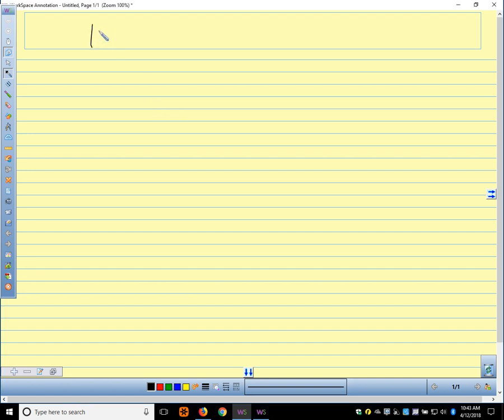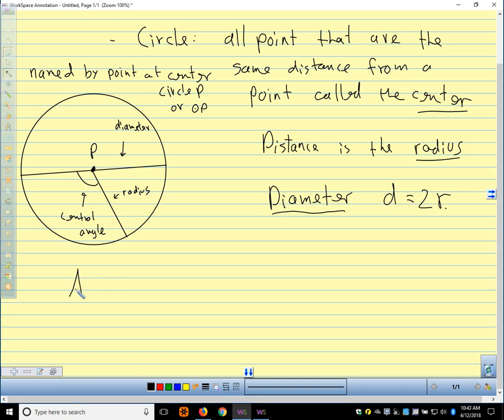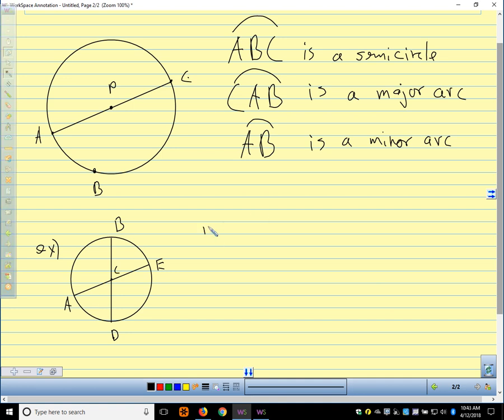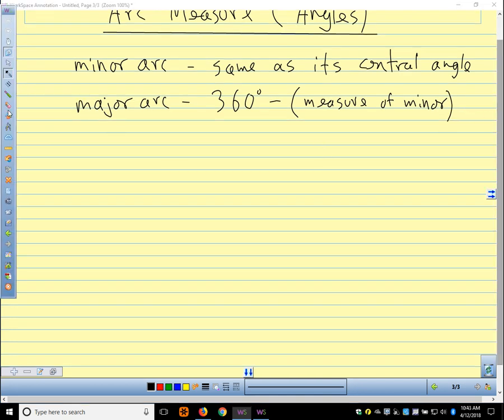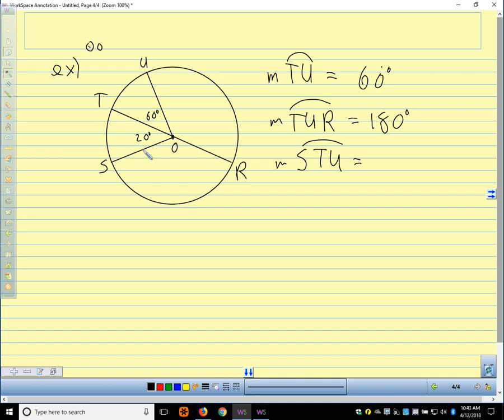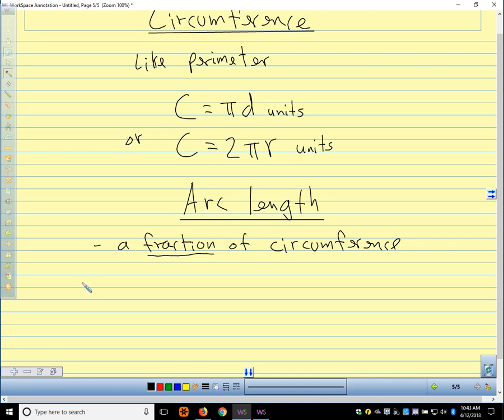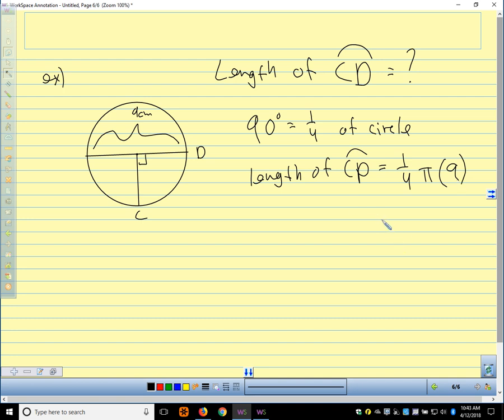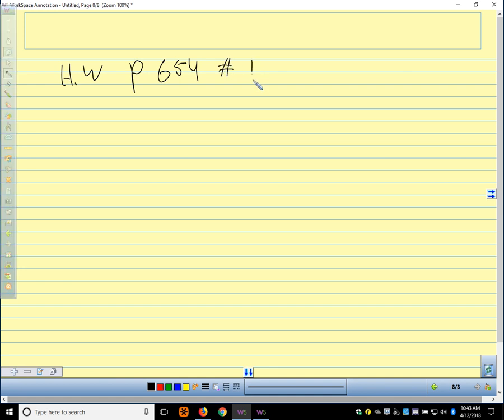Geometry 2018 10.6 Circles and Arcs